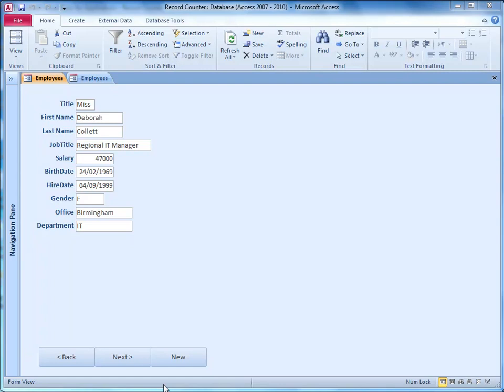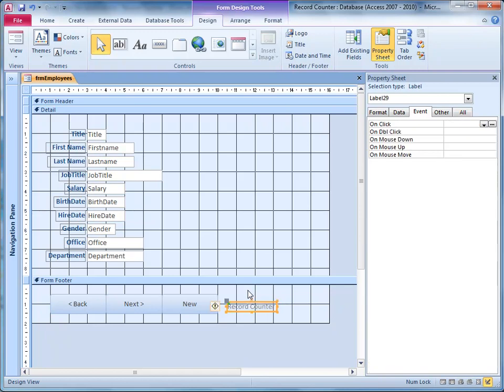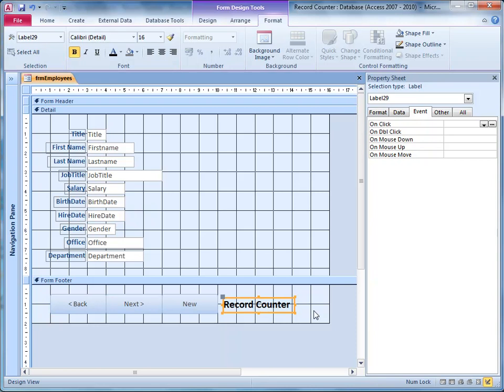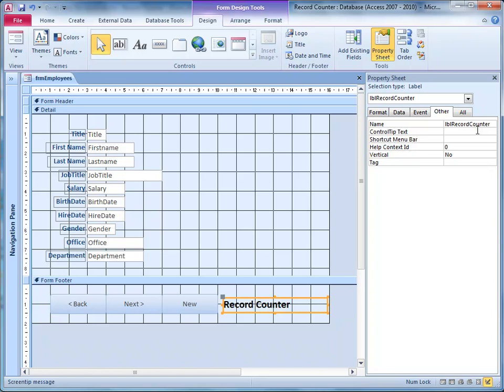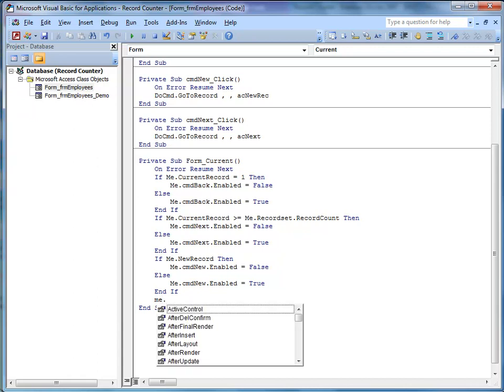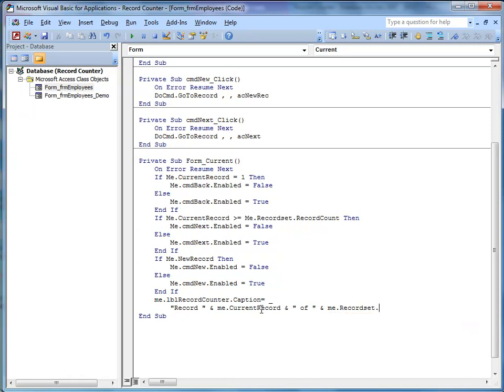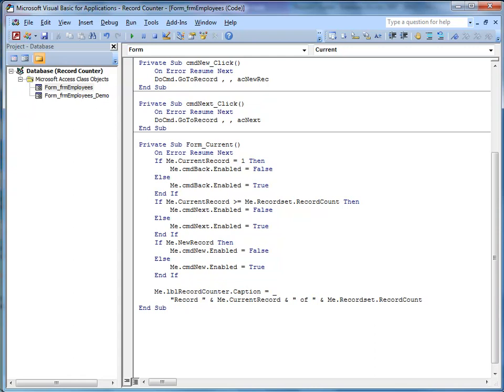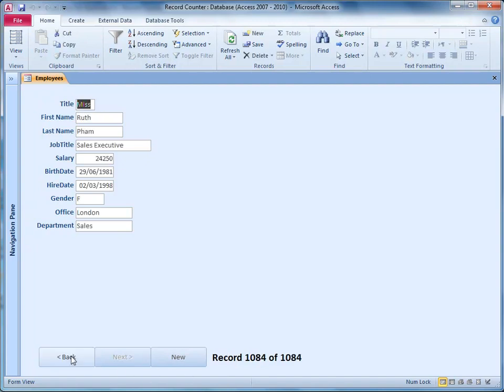Access Forms Masterclass 2 - Custom Record Counter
If you built the Custom Navigation Buttons in Masterclass #1 you might have chosen to get rid of the built-in navigation bar. That also removes the built-in record counter. This tutorial shows you how to display a simple custom record counter on any Access form, showing any message you choose such as "Record 140 of 1084". The tutorial takes you step-by-step through the process of adding a custom label to a form and writing the VBA code necessary to turn it into a fully functional record counter. You can follow a written version of the tutorial and download a sample file and printable PDF of the tutorial at my web